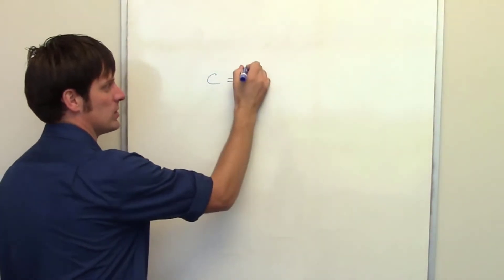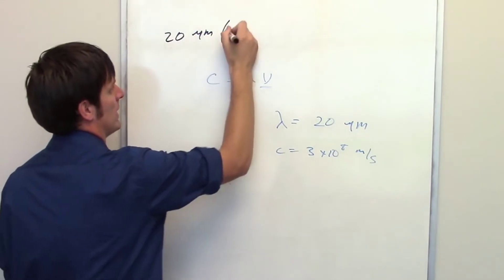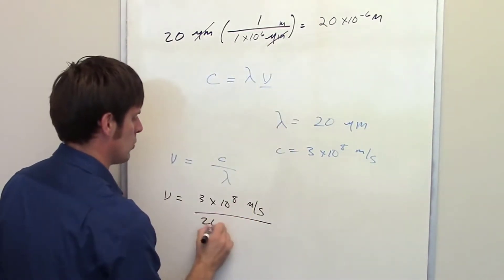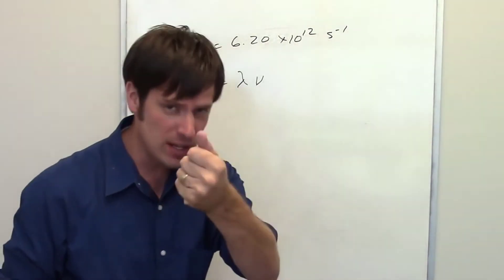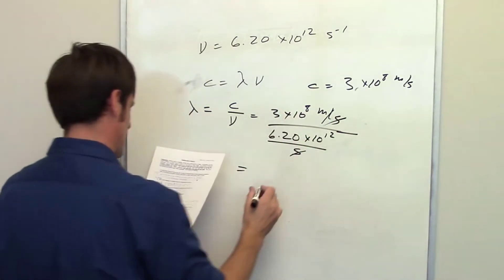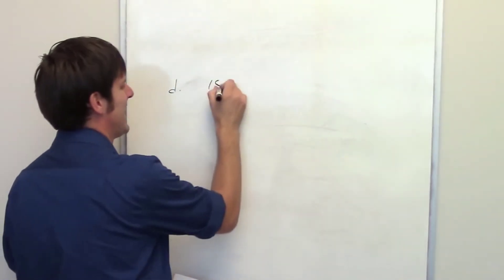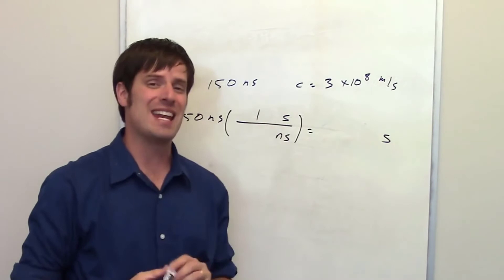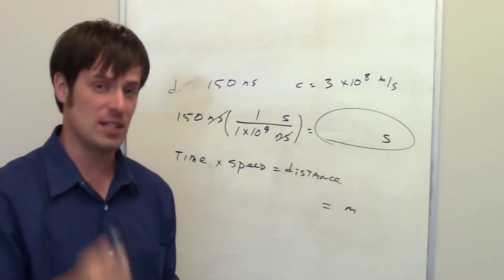The Electromagnetic (EM) Spectrum: Chapter 6 – Part 8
In this video, I’ll work a few samples problems involving electromagnetic (EM) radiation, the speed of light, and an energy’s wavelength or frequency.